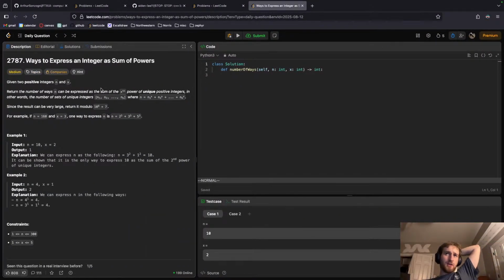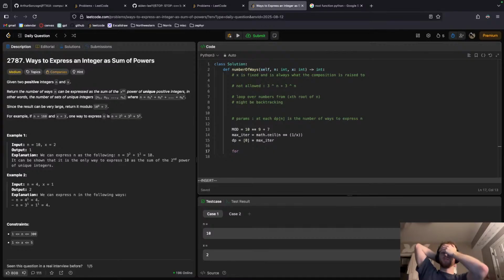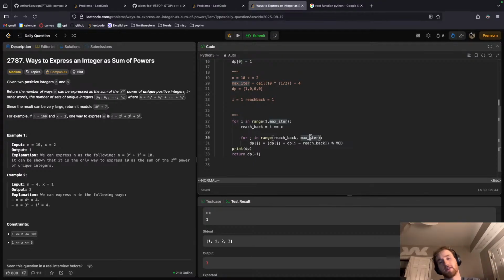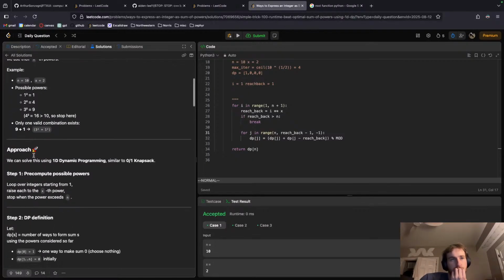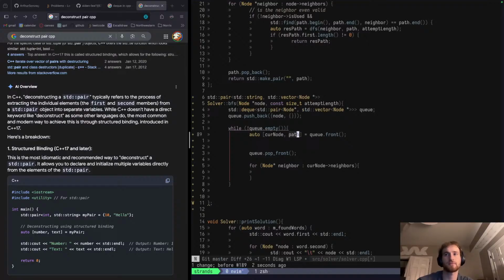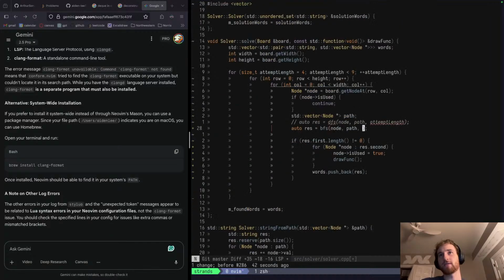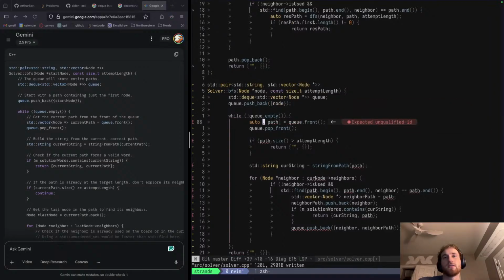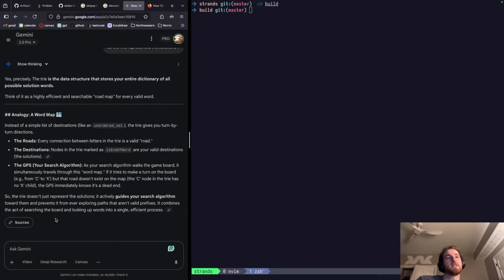coding everyday until 2026 summer internship (day 27)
leetcode then writing bfs algo and tui work